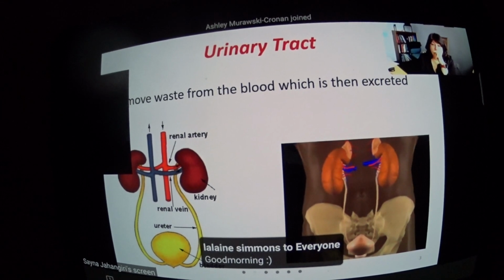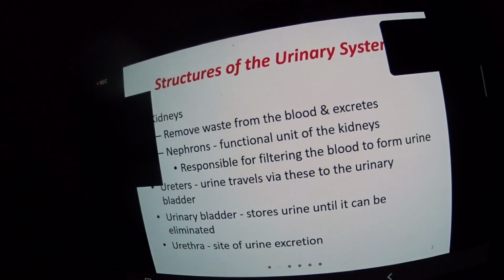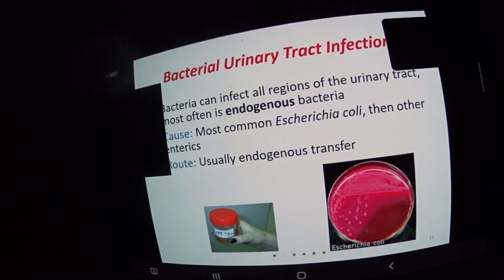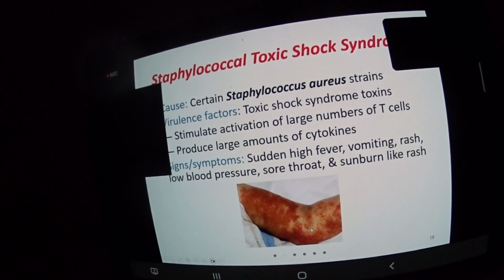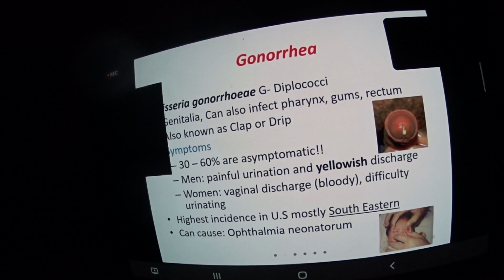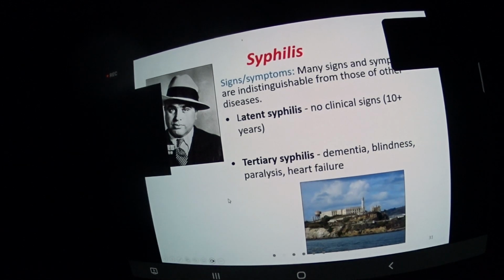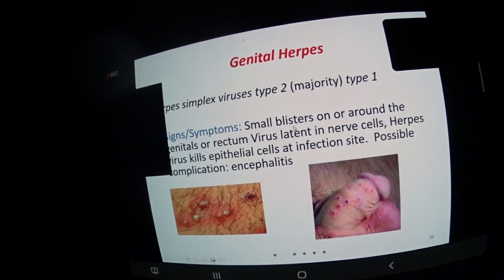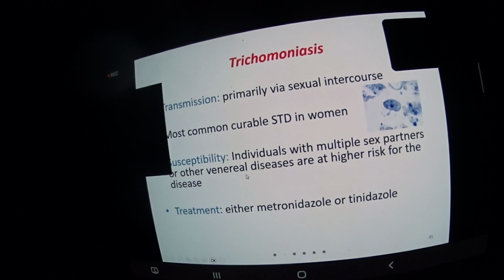Chapter 21 (Zoom)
MAH01668 1